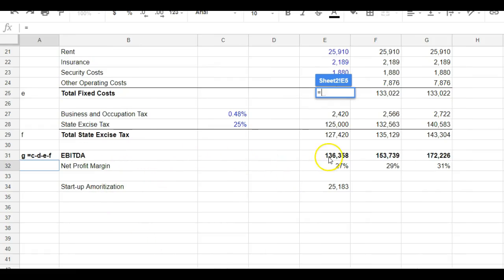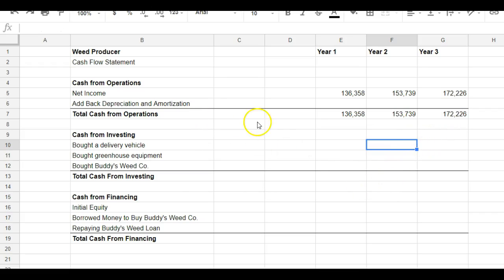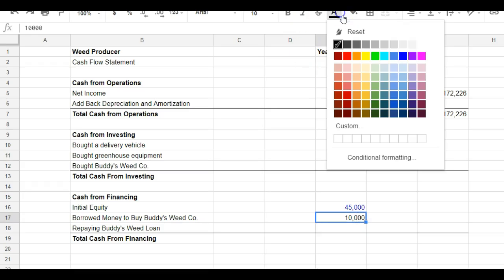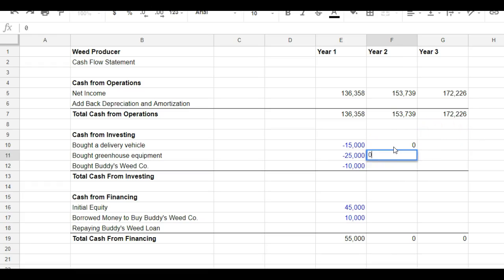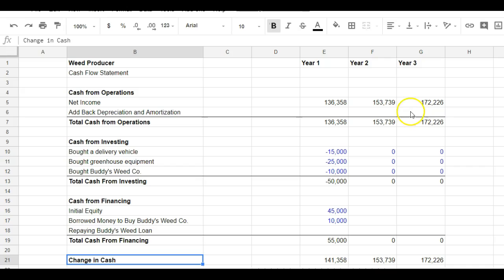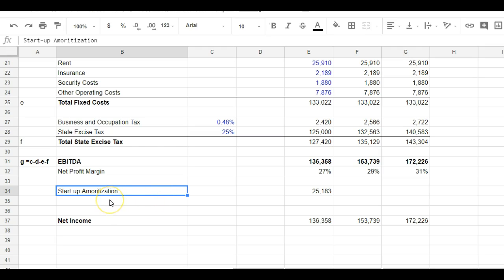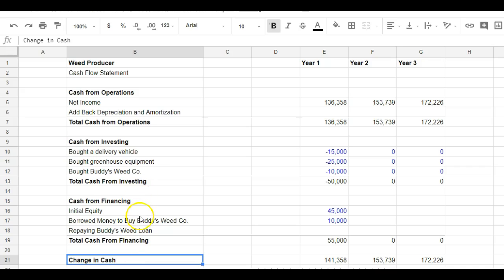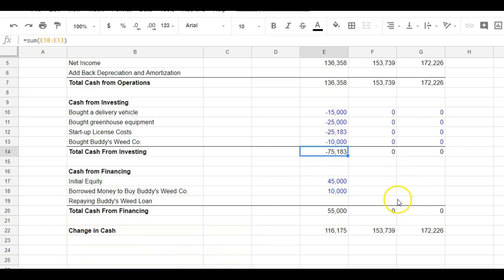How To Build A Financial Model - CASH FLOW 5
The 5th of 8 videos on how to build a financial model. I use a marijuana growing business as the example, but it's applicable to any business.